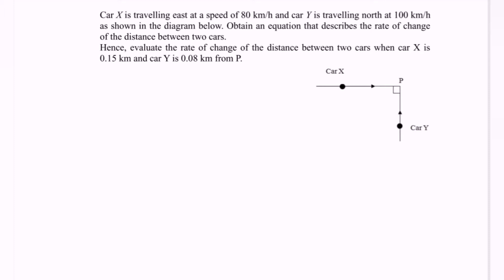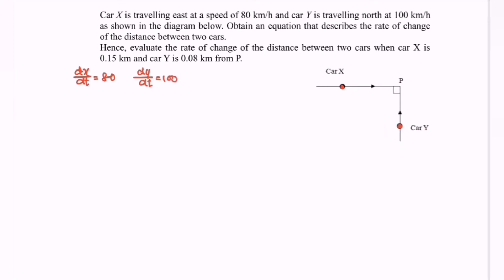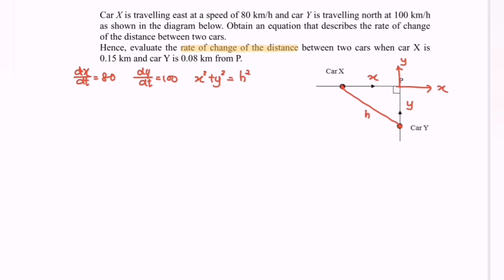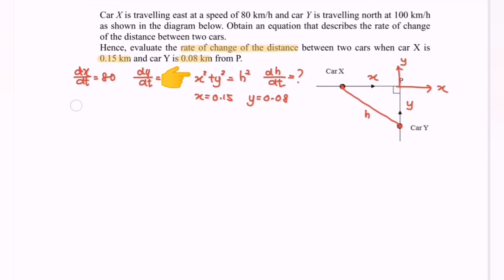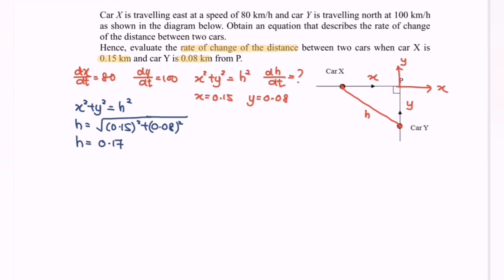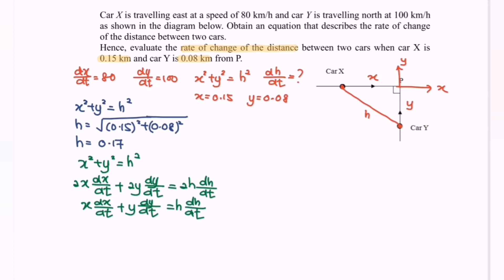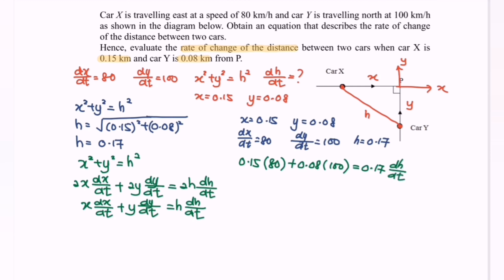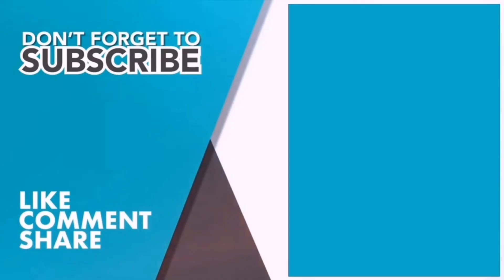PYT10 Rate of change 14/15 (8) SM015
Application of Differentiation - a step by step guide to solve questions related with rate of change